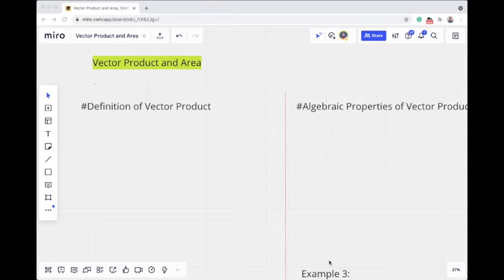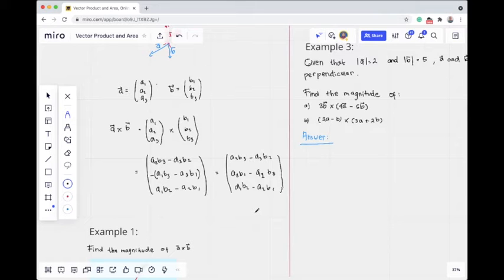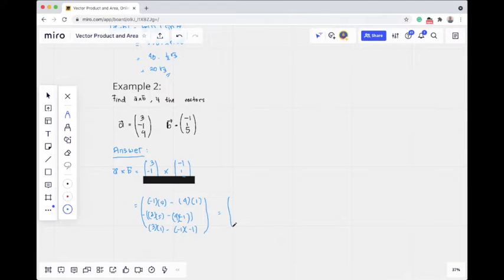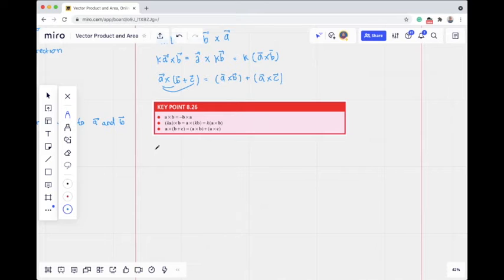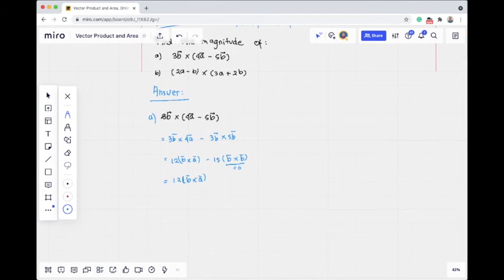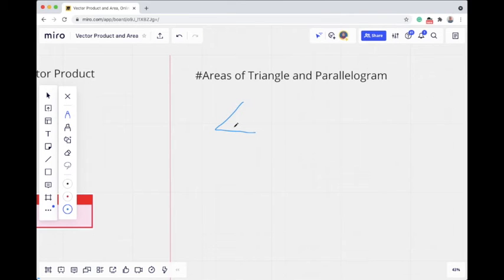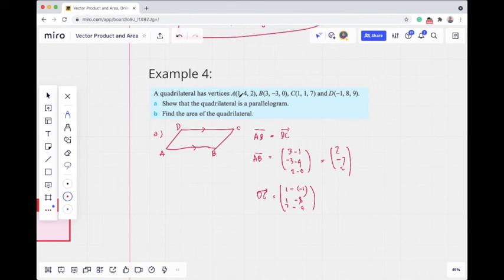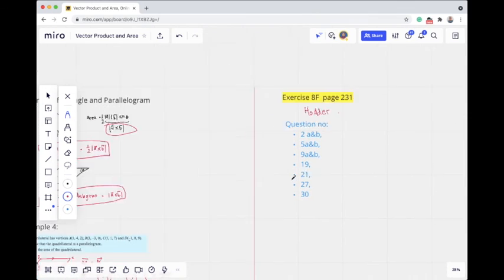Vector Product and Areas